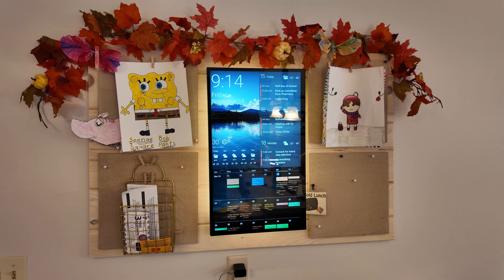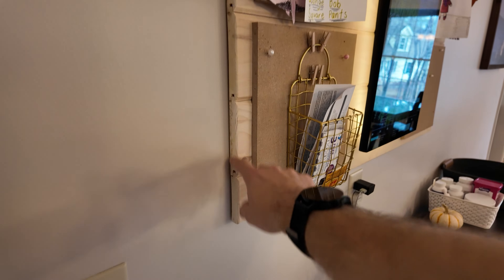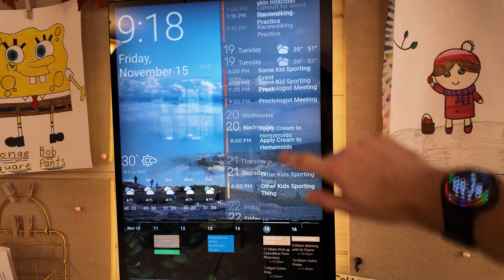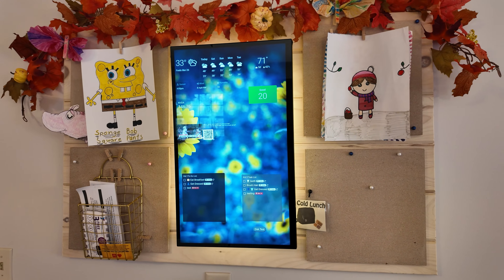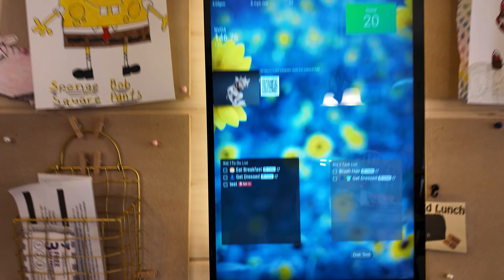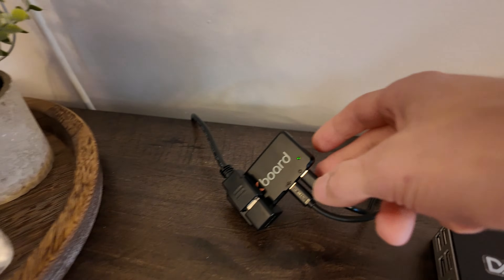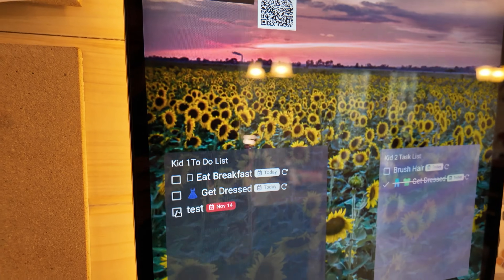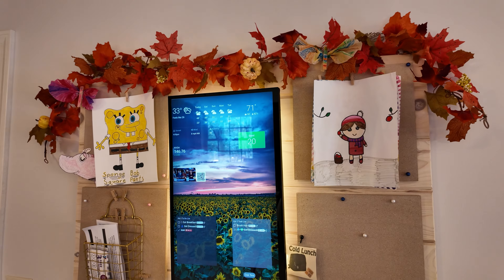DakBoard Family Calendar using Mini CPU vs. V4 on a Touchscreen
This is a demo of the Dakboard CPU V4 and Mini running a 24" touchscreen dakboard calendar for my home.   I show how it can work with calendars, touchscreen, switching screens, and routines or chore lists.  I also show the limitations on the lower power CPU Mini and the benefits of choosing a dak cpu vs using a windows computer like a NUC.

(27" monitor not shown
Wall mount
Adhesive Cork Squares